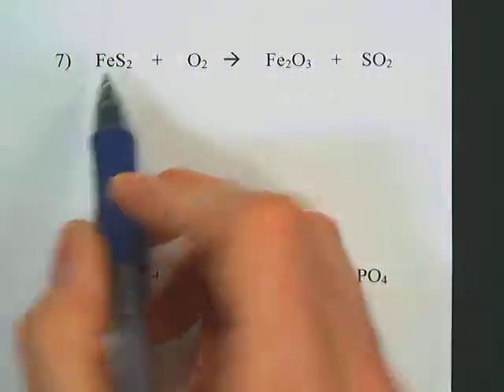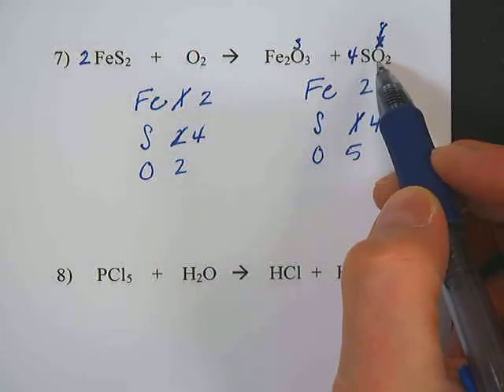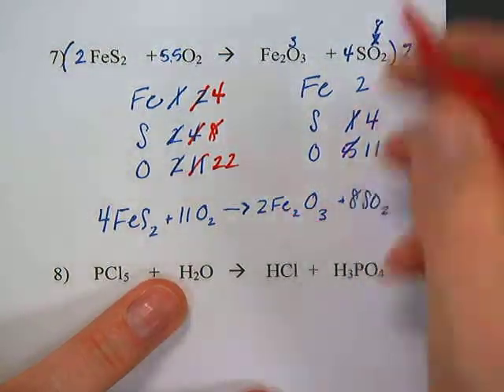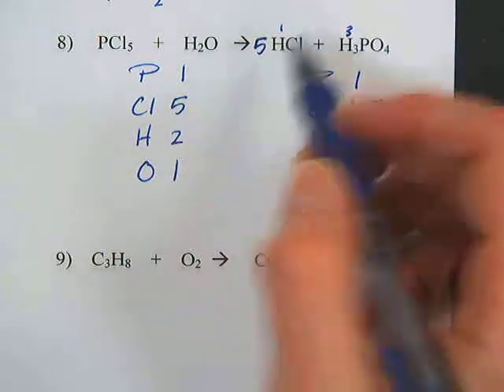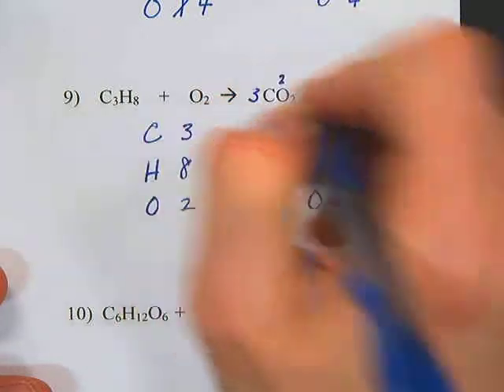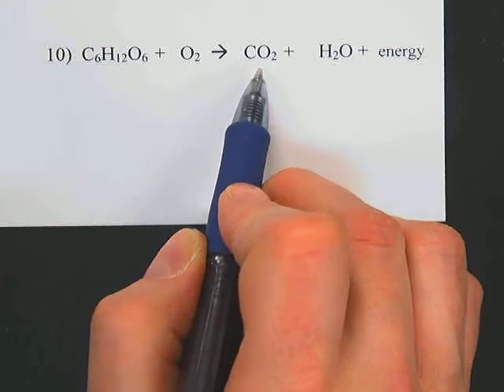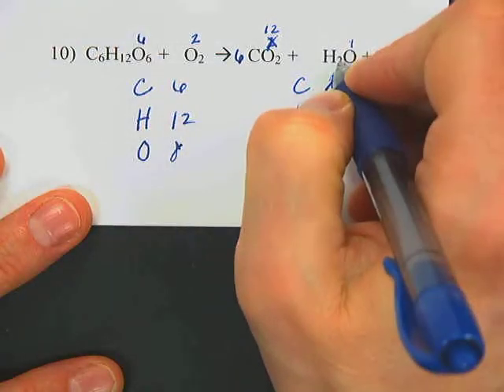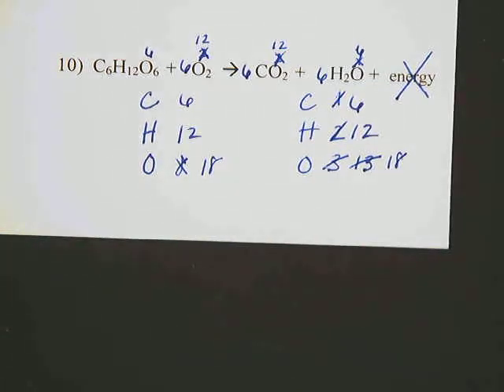balancing chemical equations problems 7 though 10